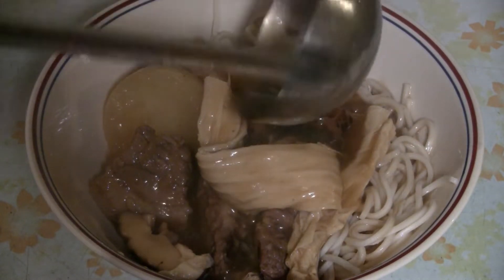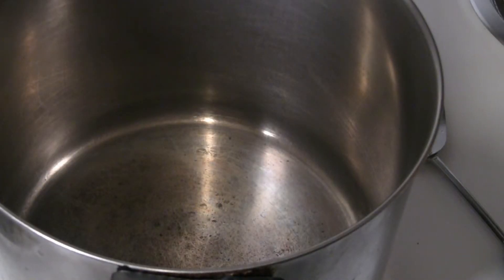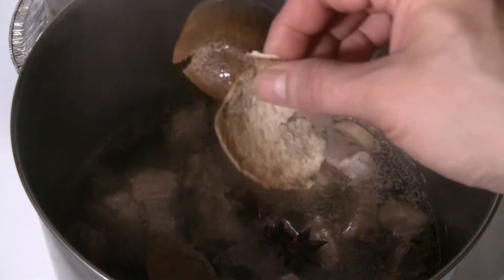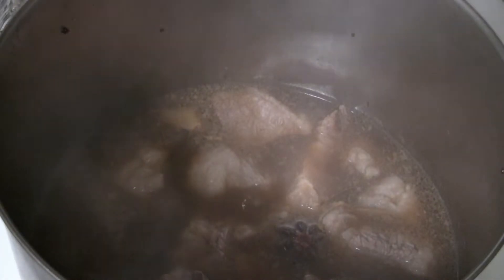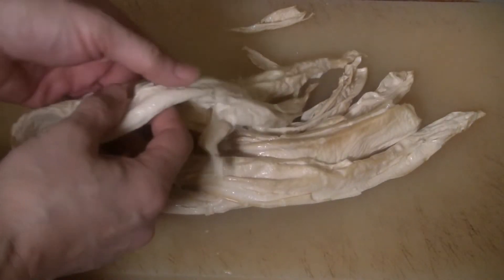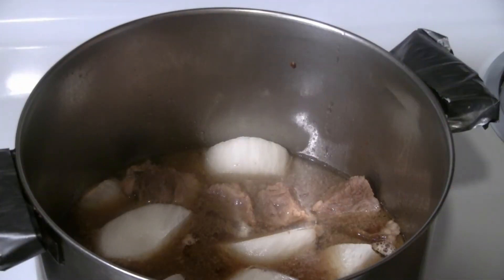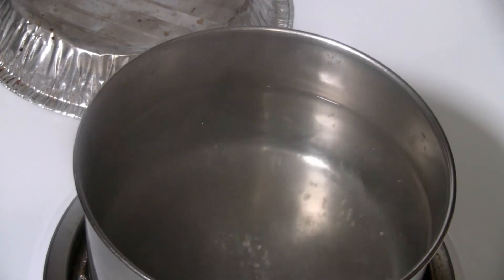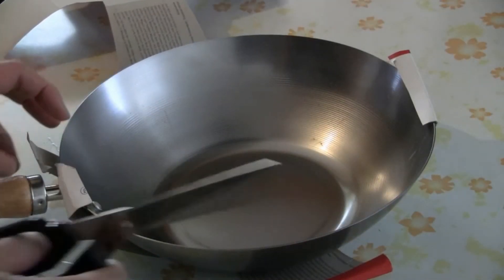Beef Brisket Noodles With Bean Curd Sticks (Easy Cantonese Beef Noodle Recipe 牛腩萝卜面条)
Beef Brisket Noodles With Bean Curd Sticks.    Learn how to prepare the dried bean curd sticks.  Bean curd sticks is a traditional ingredient used in Chinese soups and stews.  Easy Cantonese Beef Noodle Recipe  牛腩萝卜面条 .  This is a delicious soup recipe you can enjoy anytime.

Recipe is below:

BEEF BRISKET NOODLES WITH Daikon Radish  牛腩萝卜面条

1 to 2 lbs. beef brisket
4 portions Chinese noodles
3 tablespoon cooking oil
6 slices ginger
1 1/2 liters water
3 star anise
3 bay leaves
1/2 dried Chinese mandarin peel
1 teaspoon salt
1 tablespoon Chinese oyster sauce
1 tablespoon brown sugar
2 tablespoon chu hou paste
1 daikon radish, cut
10 to 12 Chinese mushrooms
6 to 8 dried bean curd stick

Cut beef brisket into large pieces, 1 1/2 inch by 1 1/2 inch.
Preheat large soup pot at medium to high heat.  Add cooking oil.
Add ginger and briefly stir fry.  Add water and bring to a boil.
Add star anise, bay leaves, Chinese mandarin peel, salt, Chinese oyster sauce,
sugar and chu hou paste.   Simmer at low to medium heat for
1 1/2 to 2 hours.

Cut daikon radish into large chunks.  Soak Chinese mushrooms for 1 hour or more until soft.  Cut out hard and middle of mushrooms..  Boil water and soak dried bean curd sticks for 10 minutes or until soft.  Cut bean curd sticks into 3 to 4 inch length pieces.

In the last hour, put in daikon radish and Chinese mushrooms.  In the last 20 to 30 minutes, put in
bean curd sticks.  Do final simmer at low heat.

To make noodles, bring a small pot of water to a boil.  Add 1 tablespoon cooking oil and 1 teaspoon salt.  Add noodles and boil for 5 minutes or according to instruction.

To serve, put 1 portion of noodles in a bowl.  Add beef brisket over the noodles.  Be sure to include
some broth, Chinese mushrooms and bean curd sticks.  Enjoy!